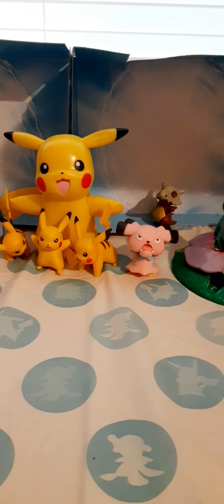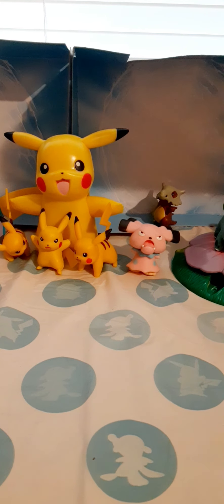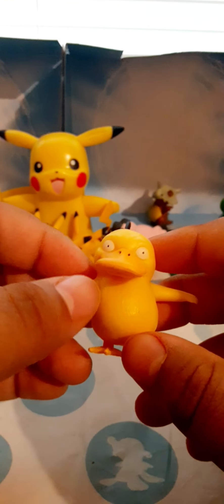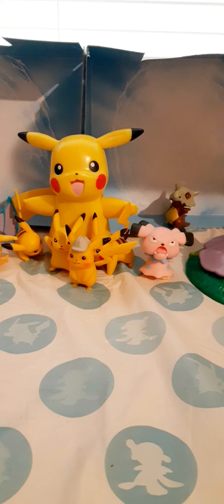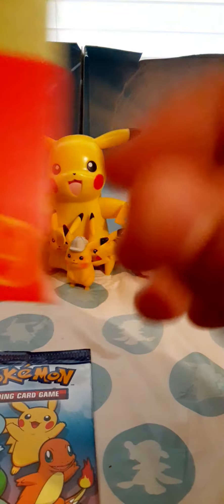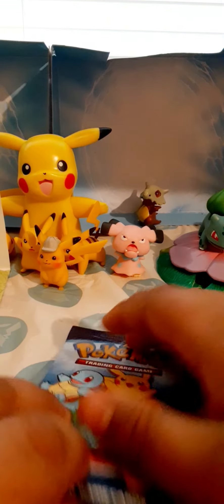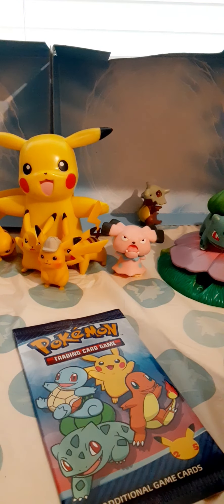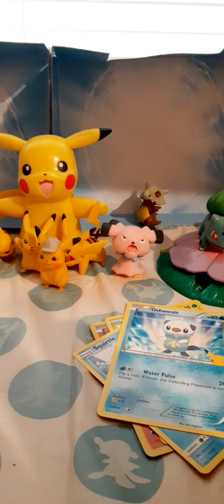I got a kids meal from McDonald's and it came with Pokemon cards😀